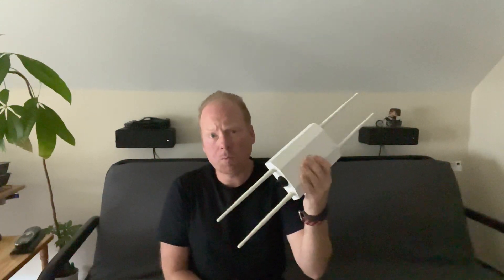EnGenius ECW260 Cloud Managed Wi-Fi 6 Outdoor Access Point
The ECW260 does not ship with a PoE injector you can use the EPA5006GR

But to get the most out of the ECW260 you will want to use a multi gig 2.5Gb PoE switch like the ECS2510FP EnGenius Cloud Multi-Gigabit 2.5G 8-Port PoE+ Switch